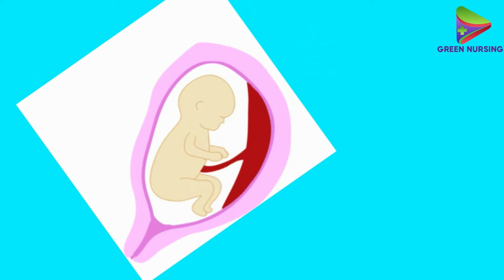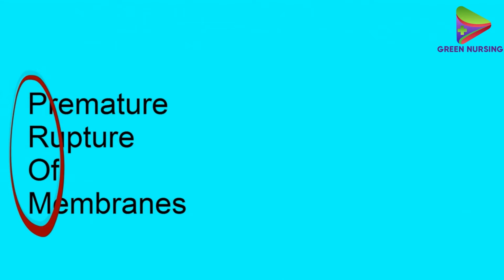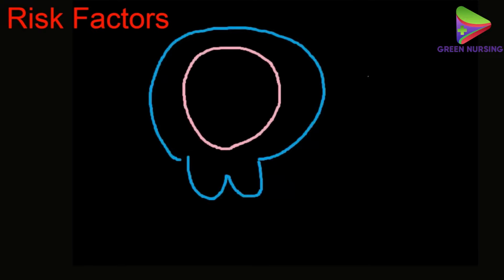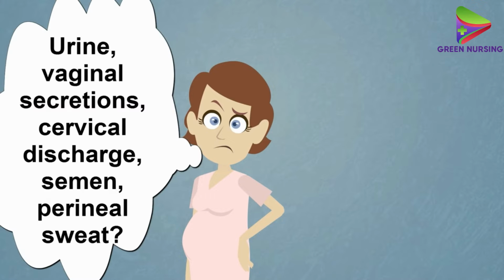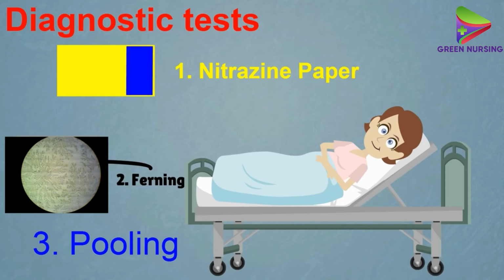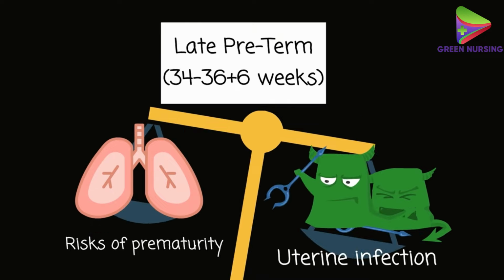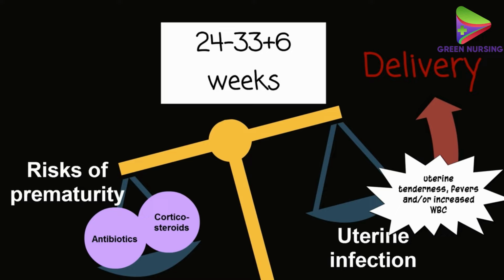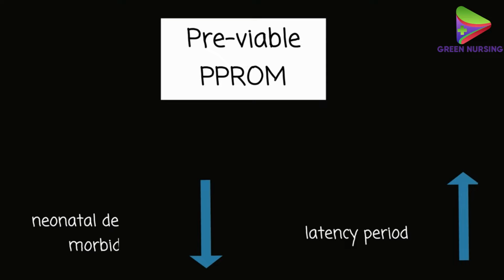How to Diagnosis premature rupture of membrane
This is Asif Ali a professional Nurse working in  Hospital and Nursing Teacher.
I am working from 05 years as senior nurse.

This channel is all about nursing,

you guys will get complete information about nursing education,nursing institutes,nursing scope,nursing lectures
nursing books and health tips.

also press bell icon so you may get all notifications of my video on youtube